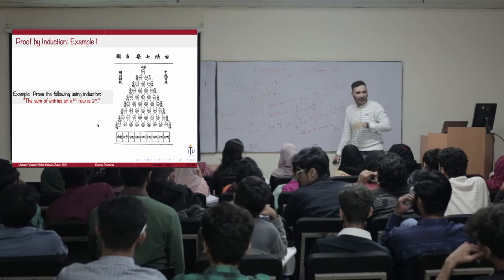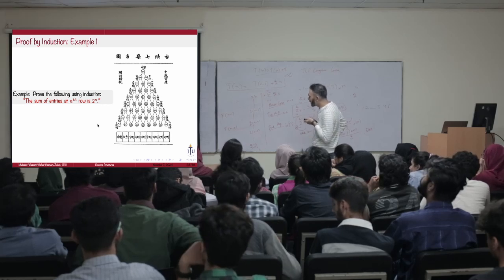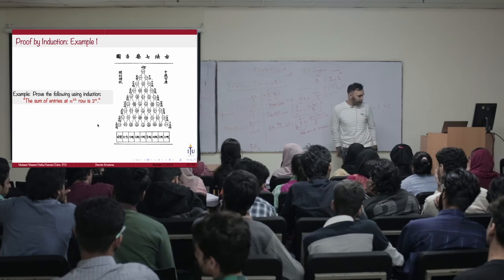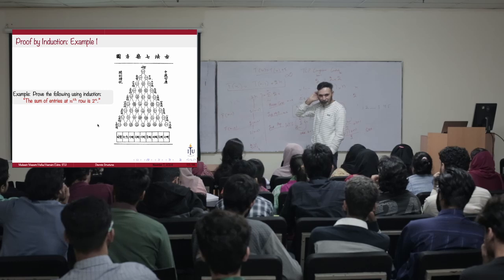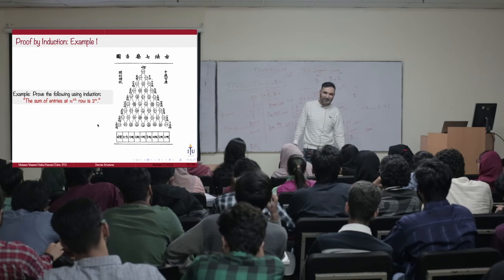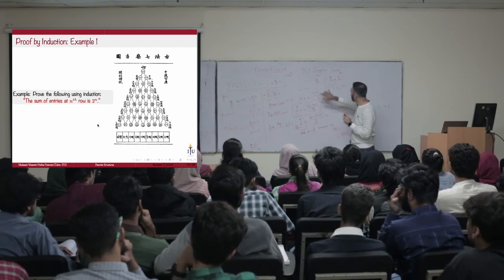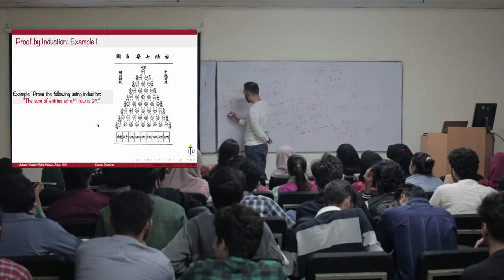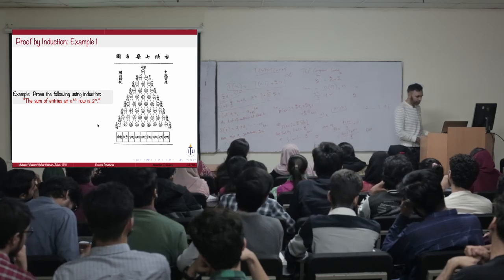Lecture 20.5 - Prove by Induction Example 1